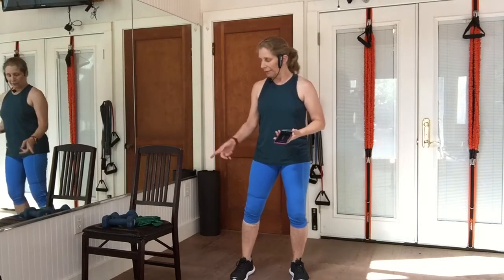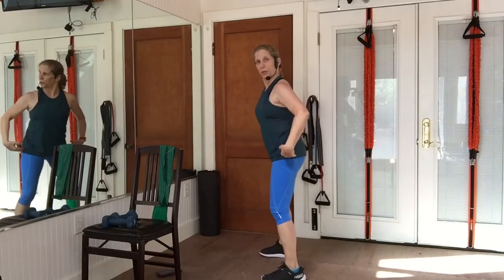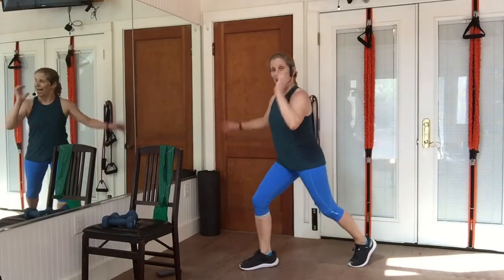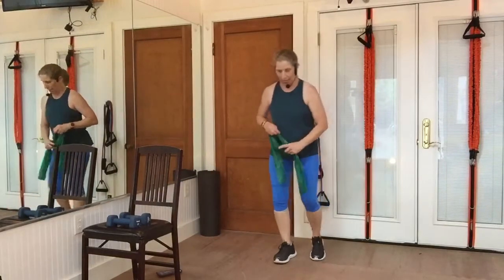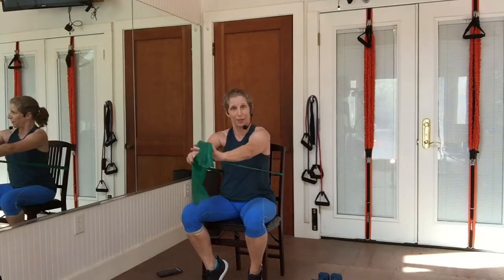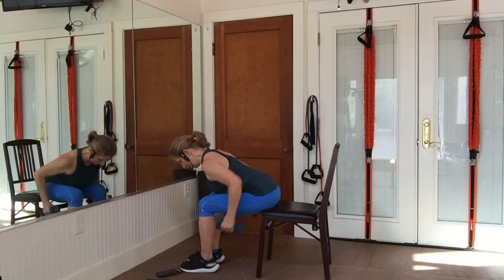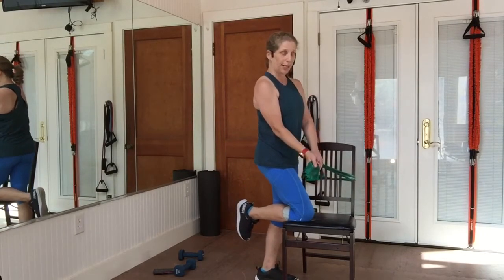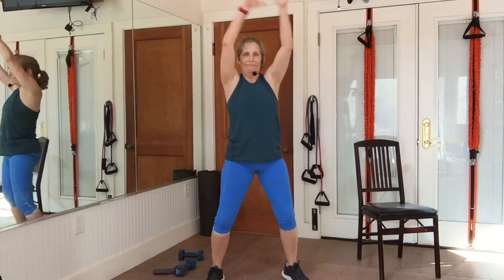Strength and Balance Express - the Five Fundamentals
There are five fundamental movements you should try to include in every strength workout - squat, lunge, push, pull, twist. You’ll get all five in this 20- minute strength workout. You need a chair, weights, and some kind of rubber resistance, an old pair of stretchy leggings, or if all else fails, a towel.